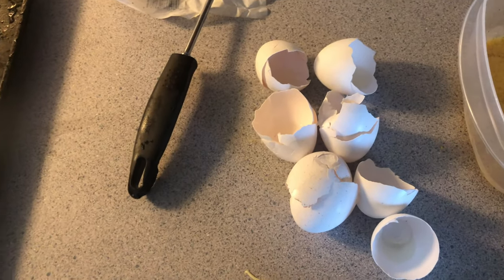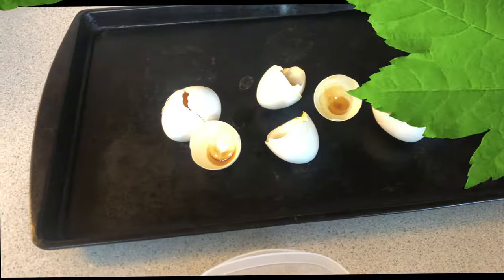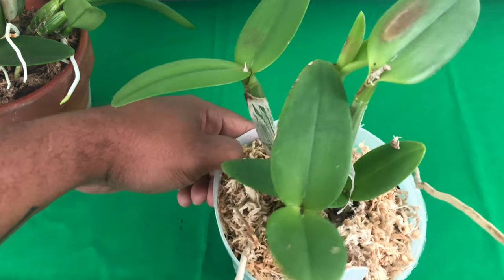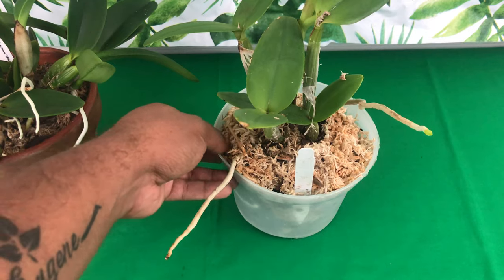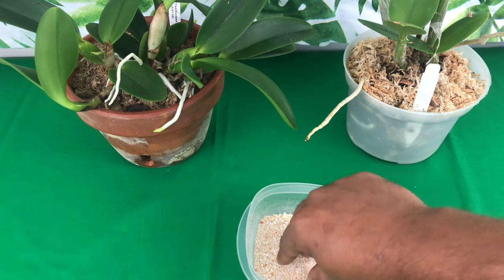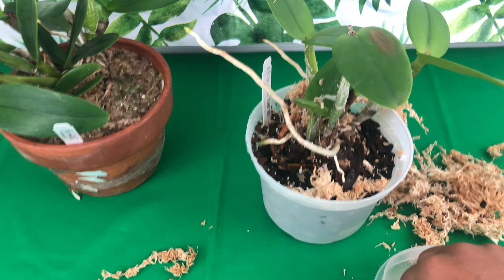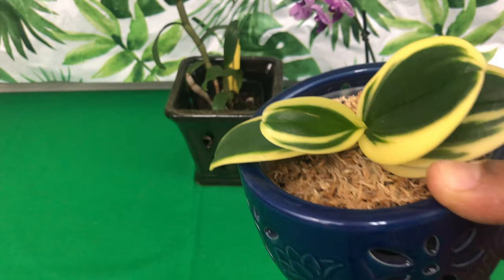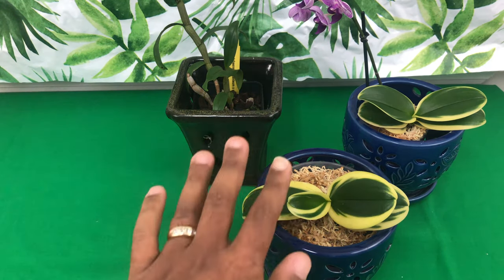Egg Shells Calcium Fertilizer for Potted Orchid Plants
Why Fertilize your Indoor/Outdoor Orchid Plants using EggShells? Egg Shells are packed with generous amounts of Calcium and Potassium, which Orchid Plants need in order to thrive.

Which Plants like egg shells?
The sharp Eggshells protect broccoli, tomatoes, peppers, cabbage and other Orchid Plants that are attractive to snails and worms.

What are Egg Shells good for?
Eggshells are rich in calcium and other minerals that help your garden thrive, which is why they make a great Dertilizer! ... Just crush a few Eggshells and scatter them around your vegetables and flowers. The texture of the shells will help keep would-be garden pests at bay.

Do Orchid Plants need Calcium?

All Indoor/Outdoor Orchid Plants require Calcium as it is used in the construction of cell walls. Any decent Orchid Fertilizer should contain it as Calcium is one of the macronutrients required for Orchid Plant Growth.

Do Eggshells rot?

Water alone does not seem to break down the EggShells. Acidic soil will break them down, but only if the soil is acidic enough and if the EggShells are very finely powdered. ... As explained in Compost Creates Acidic Soil , compost does go through an acidic cycle during which some of the eggshell might decompose.